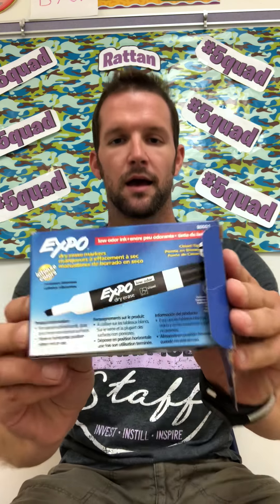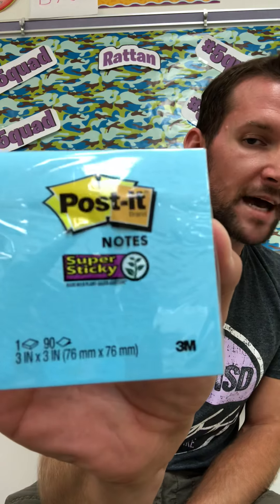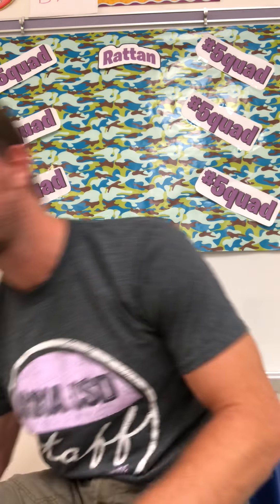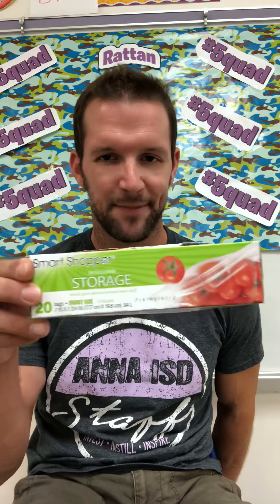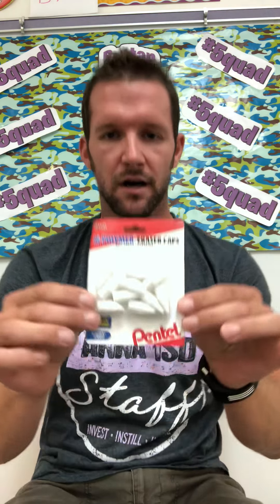Rattan 5quad School Supply Collection